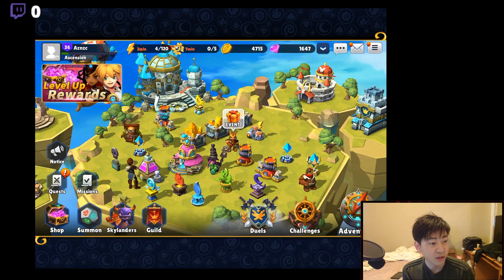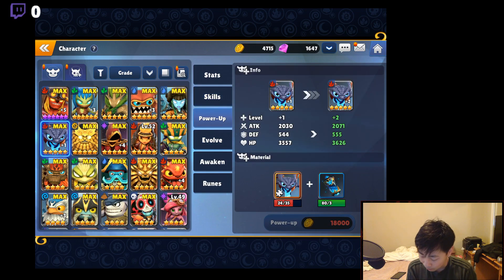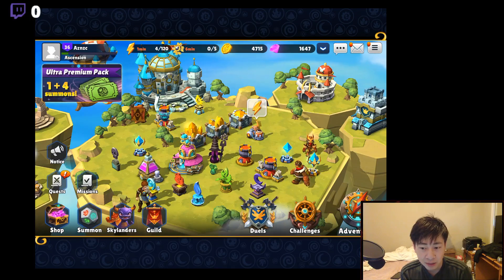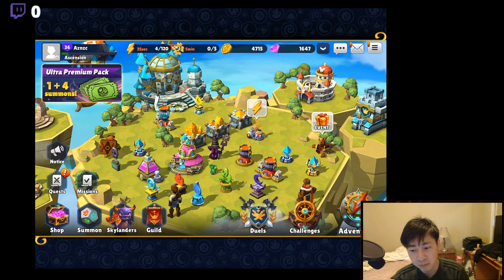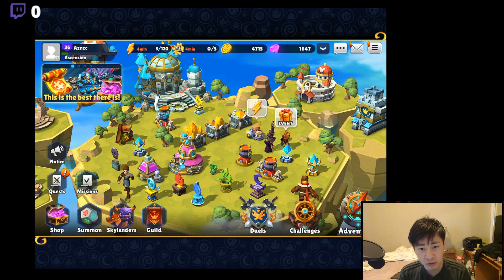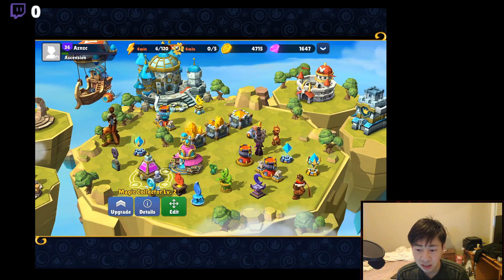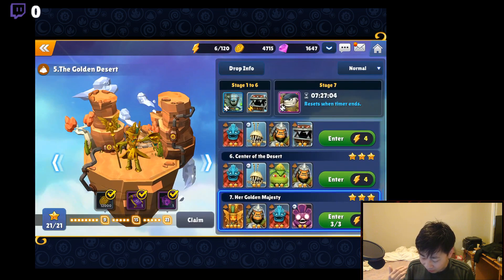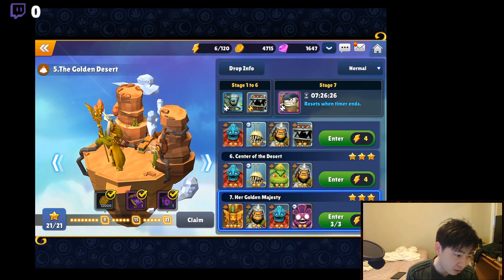Daily Rant: Day 17 of Skylander ROH F2P strategy guide for beginner!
My 5 minute daily progress update and rant about progression.